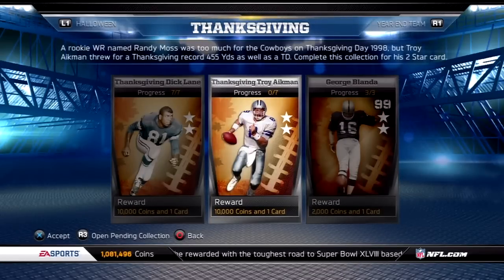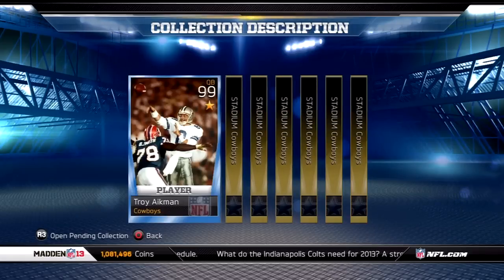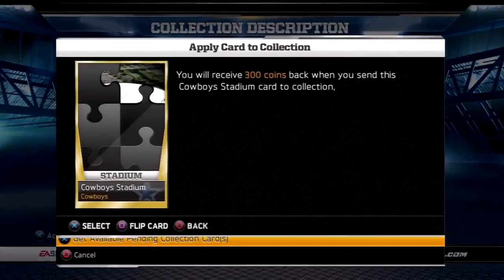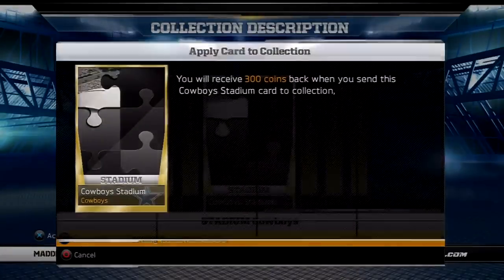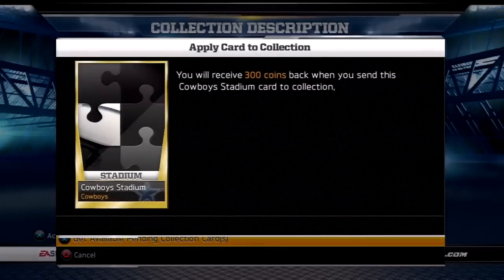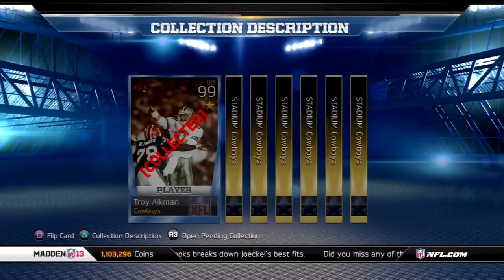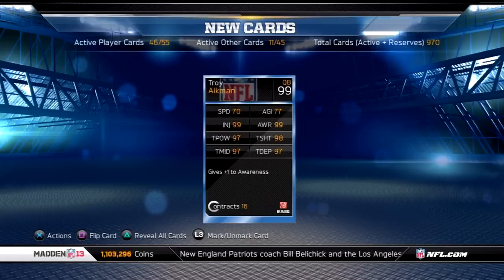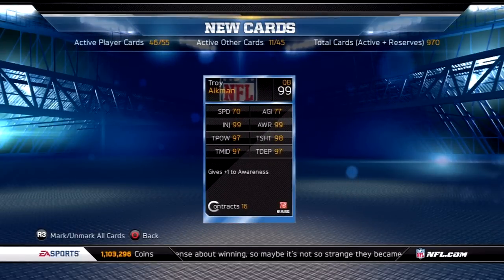MUT 13: 2 Star Sunday - Troy Aikman! Thanksgiving Collection! Madden Ultimate Team